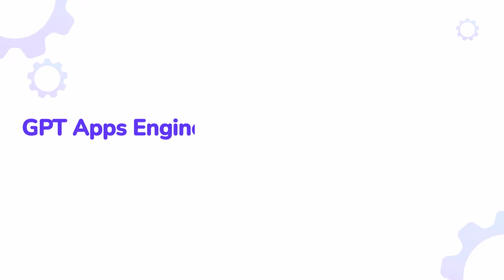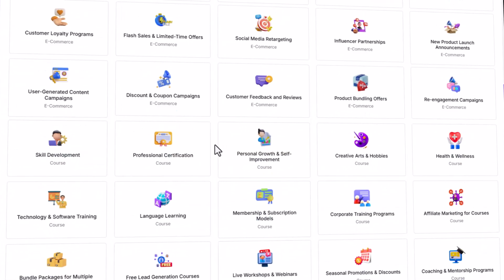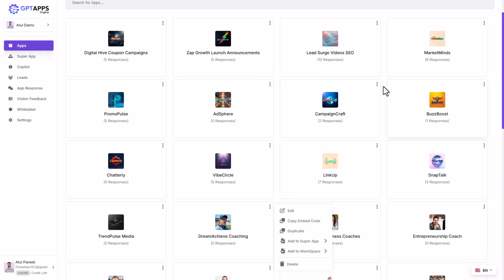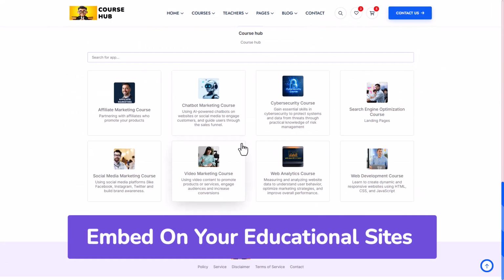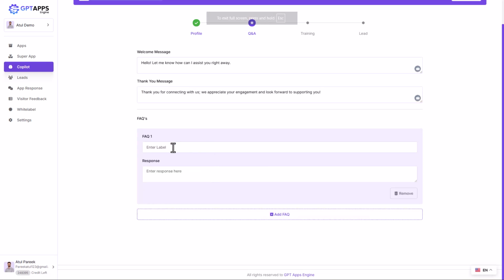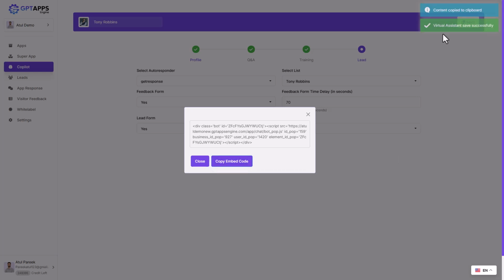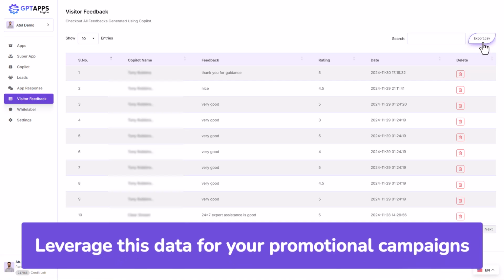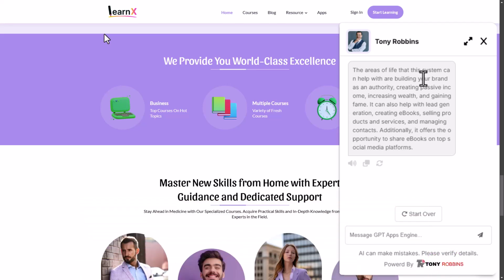GPT Apps Engine Demo: Build your own branded AI apps in just 60 seconds with the no-code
Build your own branded AI apps in just 60 seconds with the no-code GPT Apps Engine.

A Conversational Review of GPT Apps Engine
If you've ever dreamt of creating your own branded AI apps but felt overwhelmed by the technical know-how required, then let me introduce you to a game-changer: the GPT Apps Engine. This platform allows you to build your own AI apps in just 60 seconds, and the best part? You don’t need any coding skills!

What is GPT Apps Engine?
At its core, GPT Apps Engine is a no-code platform designed for anyone—yes, anyone—to create fully functional, white-labeled AI applications. Whether you're a marketer, a local business owner, or simply an aspiring entrepreneur, this tool offers a straightforward way to bring your ideas to life without the hefty price tag of hiring developers or designers.

Imagine sitting down with a cup of coffee, logging into the GPT Apps Engine, and within minutes, you’re customizing an app that reflects your brand’s identity. The process is incredibly intuitive. You start by selecting from over 225 pre-made templates tailored for various purposes. After choosing a template, you can customize it to fit your needs, adjusting prompts, styles, and tones to match your vision. It really feels like playing with a digital Lego set—fun and fulfilling!

Why No-Code?
The no-code movement is revolutionizing how we think about technology. With GPT Apps Engine, the barrier to entry is practically non-existent. You don’t have to worry about learning complex programming languages or dealing with the frustrations of software development. This platform empowers you to focus on creativity and strategy, instead of getting bogged down in the technicalities.

Real-World Applications
So, what can you actually do with GPT Apps Engine? The possibilities are almost endless! You could create a yoga class scheduling app, a customer service chatbot, or even a lead generation tool for your business. The platform’s flexibility means you can cater to various niches, helping you generate revenue while providing valuable solutions to your clients.

Monetization Made Easy
One of the standout features is the commercial license that comes with your purchase. This means you can not only create apps for yourself but also sell them to others. Imagine earning thousands of dollars per app while helping local businesses enhance their operations. It’s a win-win situation!

Support and Community
Another aspect worth mentioning is the support that comes with GPT Apps Engine. Their qualified support team is always ready to assist you, making the entire experience smooth and enjoyable. Plus, with a vibrant community of users, you’ll find plenty of resources and inspiration to help you on your journey.

Final Thoughts
In a world where technology often feels intimidating, GPT Apps Engine stands out as a beacon of accessibility. The ability to create branded AI apps in just 60 seconds is not just a catchy phrase; it’s a genuine promise that the platform delivers on. Whether you’re looking to enhance your own business or explore new revenue streams, this tool equips you with everything you need to succeed.

If you’re ready to take the plunge into the world of AI app creation, I highly recommend giving GPT Apps Engine a try. With their one-time payment model and satisfaction guarantee, you’ve got nothing to lose and a world of possibilities to gain. So, why wait? Dive in and start building your dream app today!